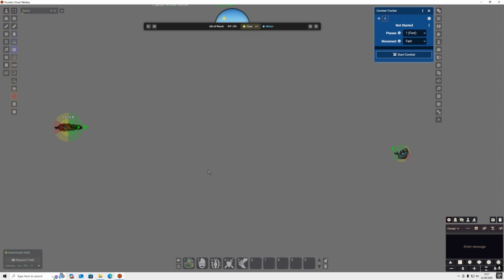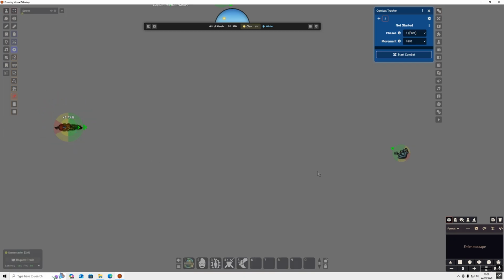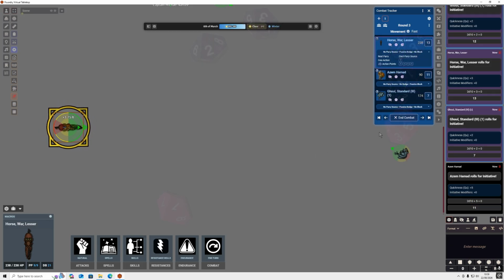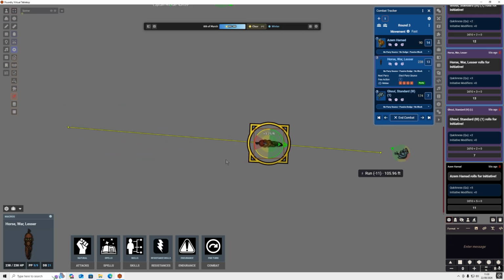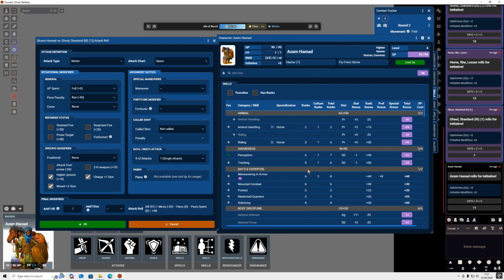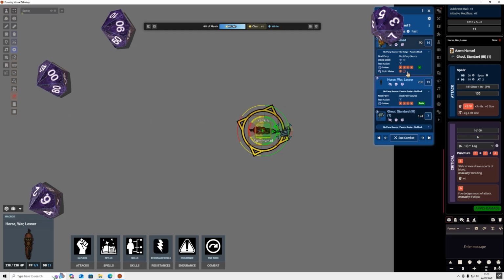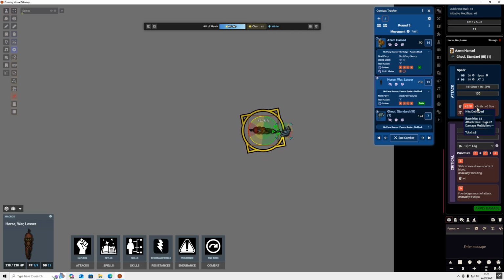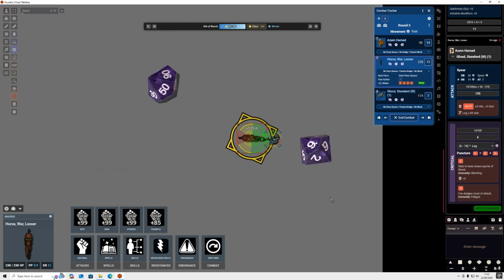Rolemaster RMU on Foundry VTT Mounted Combat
This video tutorial is to show the new automation for Mounted Combat in the Foundry VTT module for the Rolemaster Unified table top roleplaying game. In this video I am using the Rolemaster RMU Foundry VTT modules by Bobm, which automates the Rolemaster Unified system, for the Rolemaster Core Rulebook, Spell Law, Creature Law I and Treasure Law.